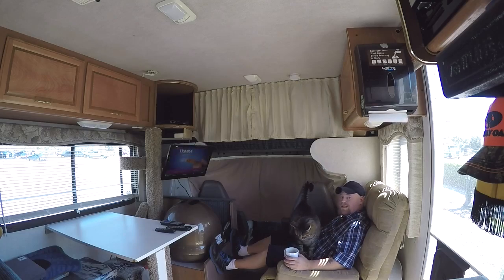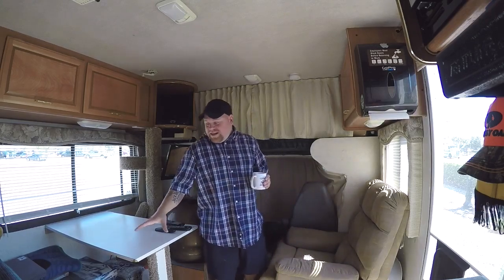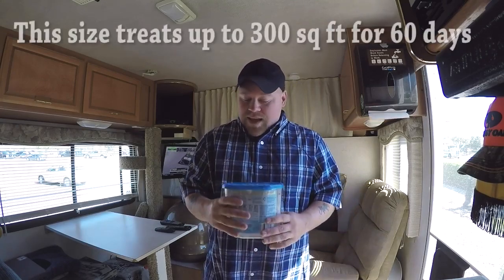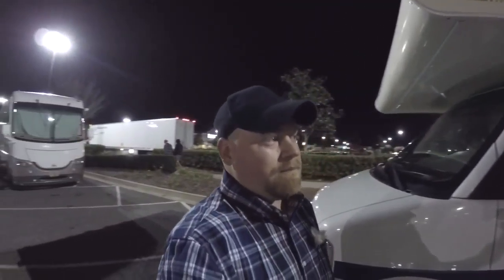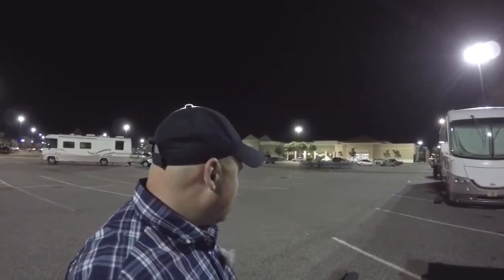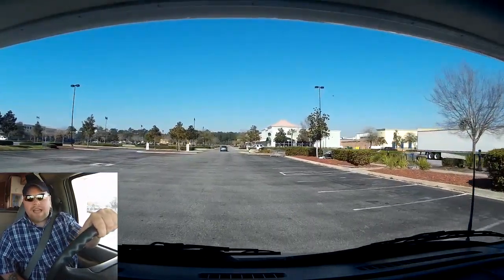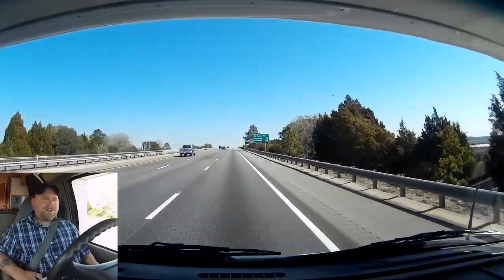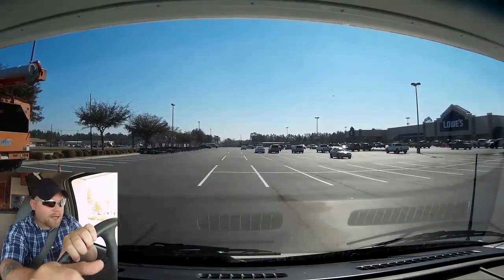Interior ReDesign, Moisture Control & Georgia!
It was time to make a couple changes inside the RV for comfort. Talking about moisture control, and getting into a new state.